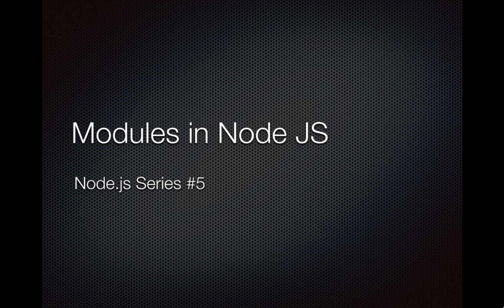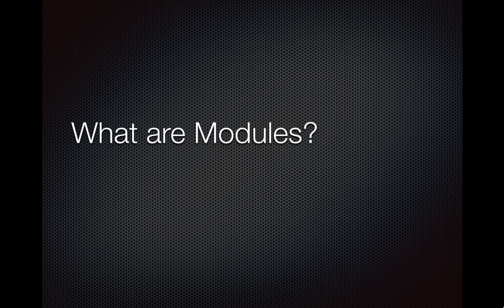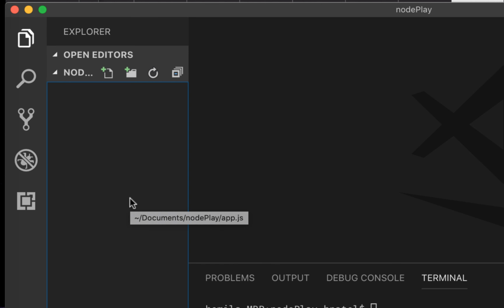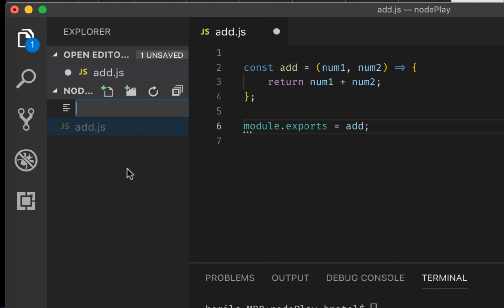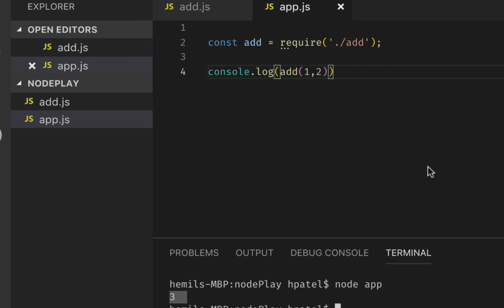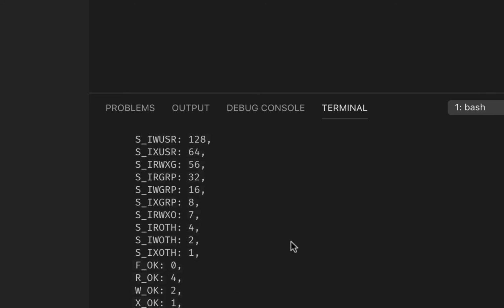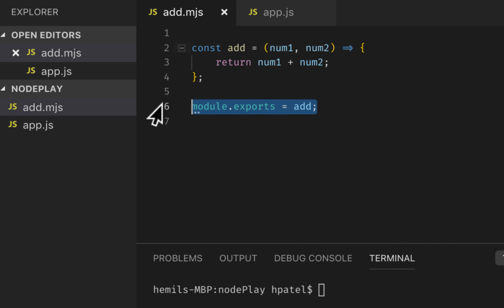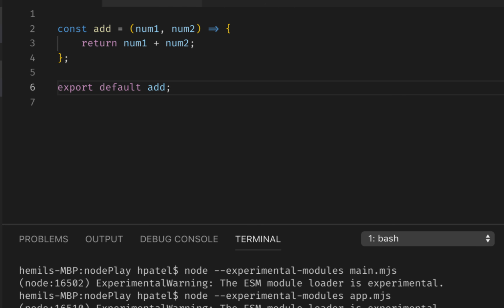Modules in Node.js | Part 5 Node Tutorials for beginners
Creating Modules Importing and exporting modules , using commonjs,   understanding  ES6 modules   Node.js full course step by step.